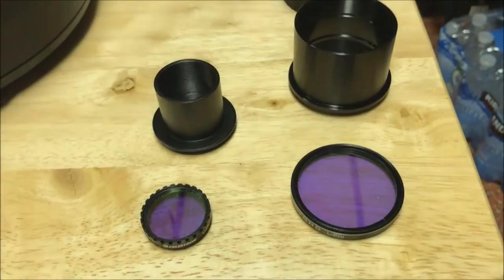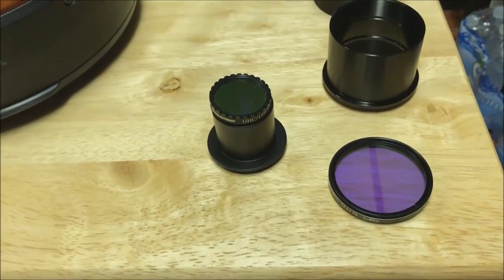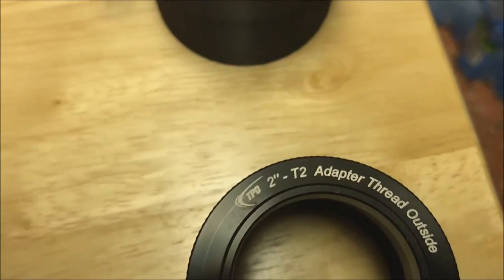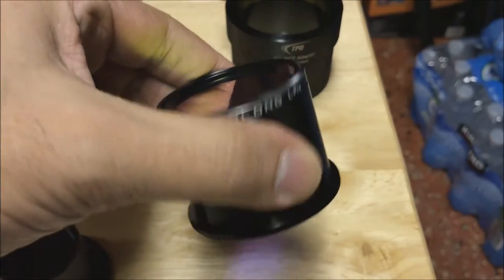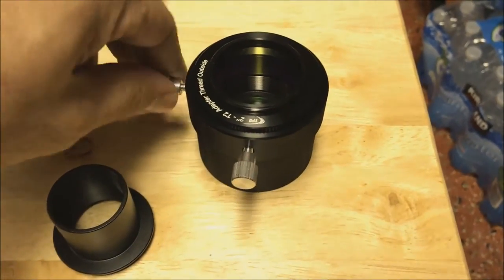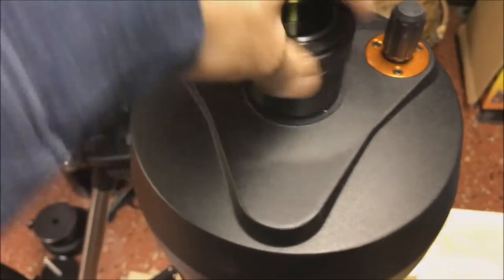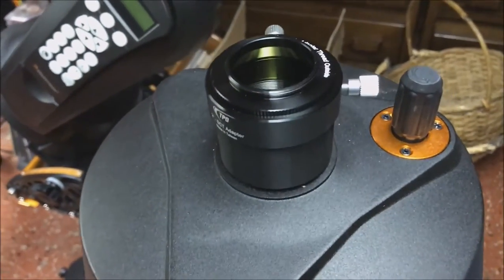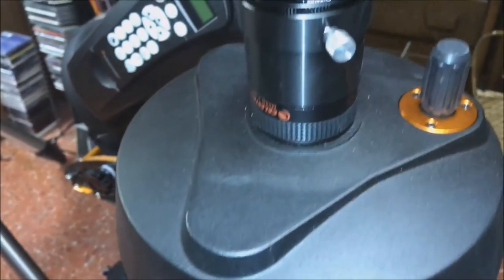How to Attach a 2" Filter to Your NexStar SCT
I'm switching from using a 1.25 inch LPR (Light Pollution Reduction) filter to a 2 inch filter because I believe it will make my equipment more secure when it comes to mounting my DSLR (with T-Ring) and CCD cameras onto my Schmidt–Cassegrain telescope.  I may also get a 2" CLS filter in the near future, just to compare it to my LPR.  The astrophotography equipment used in the video are listed below:

Optolong L-Pro Filter - 2" Mounted
2" - T2 Adapter Thread Outside
2" SCT adapter

I used the NexStar 8SE telescope in this demonstration, but this system should work with any of the following Celestron telescopes:  C5, C6, C8, C9¼ and C11 telescopes.  When using a f/6.3 focal reducer, the reducer would go on first followed by the 2 inch filter.